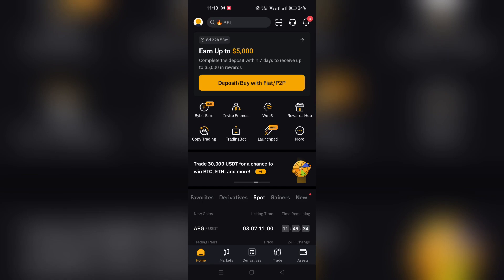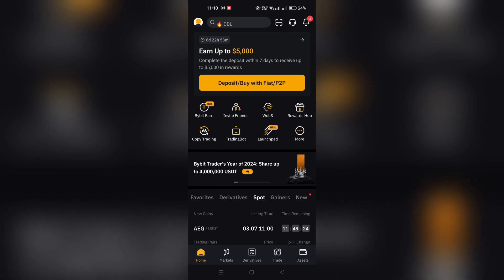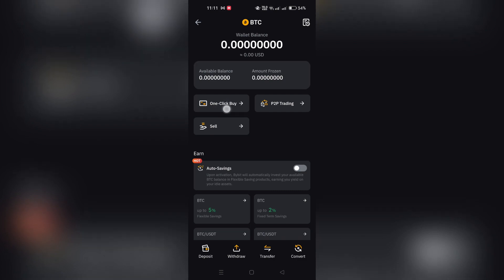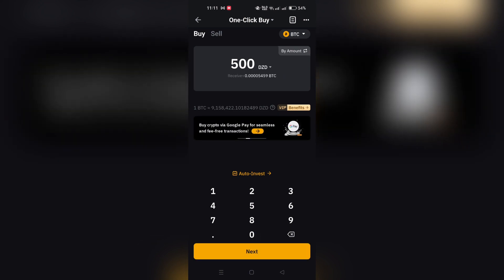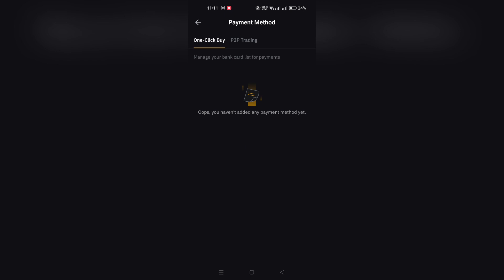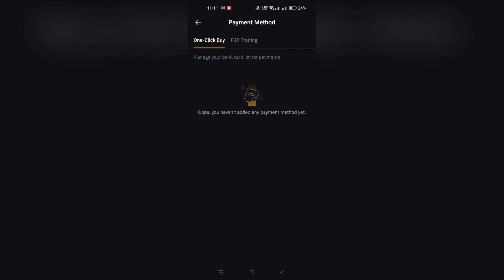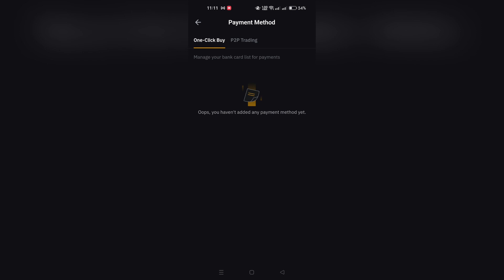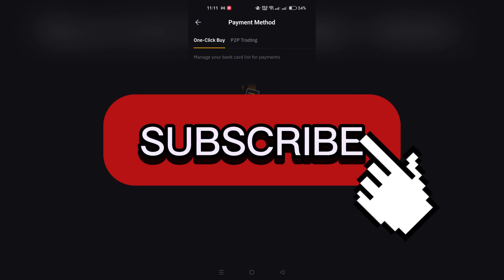How to Unlink Cards Bybit | Secure Payment Method Tutorial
Learn how to unlink your card from your Bybit account securely and effortlessly with this tutorial. Whether you've changed cards or prefer using a different payment method, we'll guide you through the process of removing your card from Bybit. From accessing your account settings to confirming the unlinking process, we'll ensure a smooth experience every step of the way. Start managing your payment methods on Bybit with ease today!